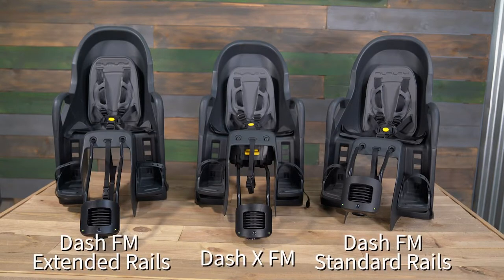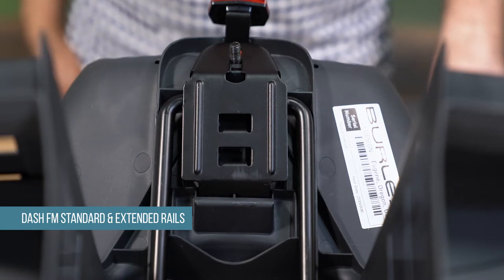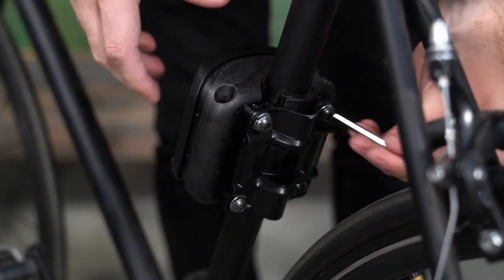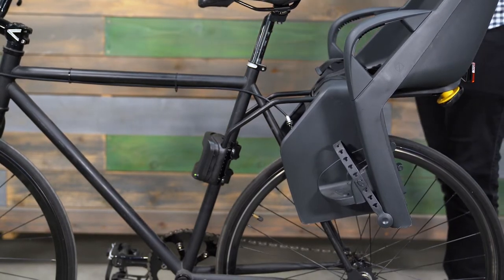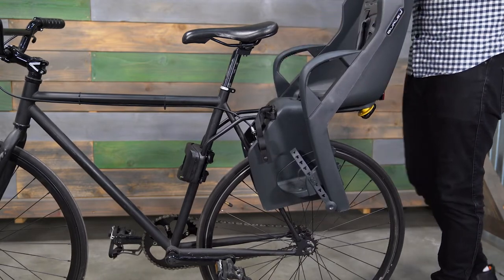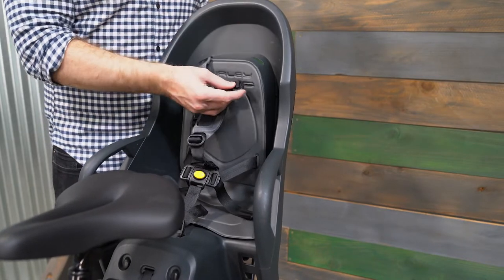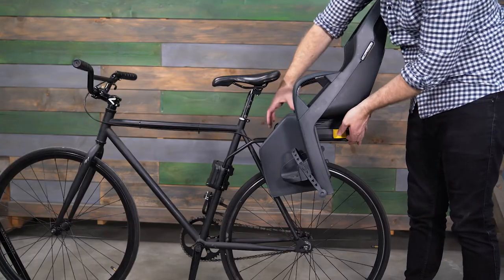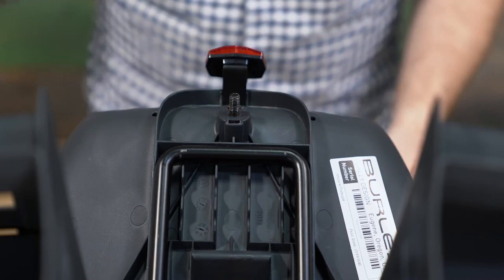Dash FM Child Bike Seat Installation | Burley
Get ready for new family biking adventures! Follow these step-by-step instructions to install the Dash FM, Dash X FM, or Dash FM Extended Rails on your bike.